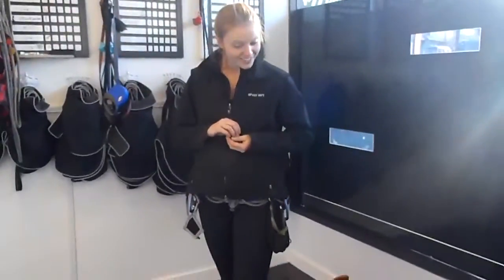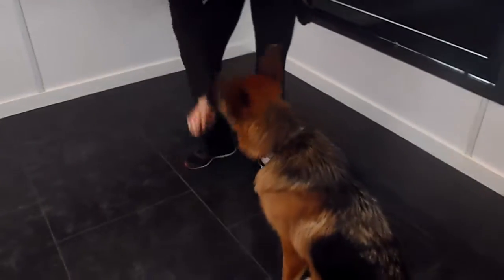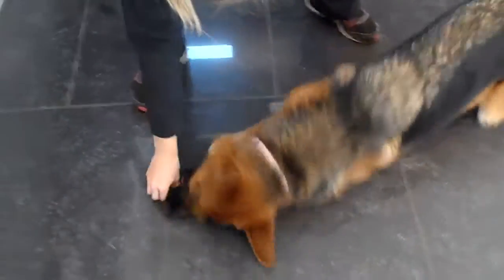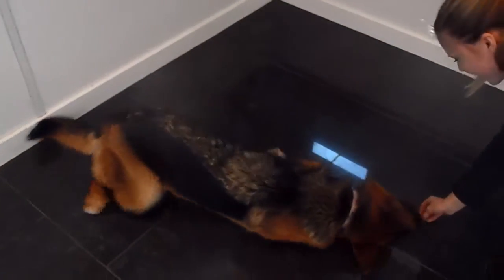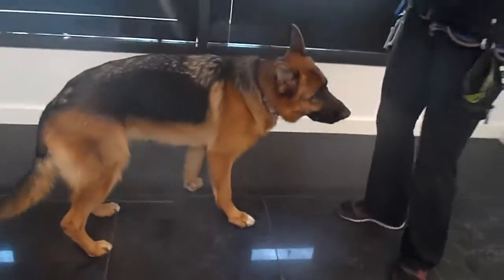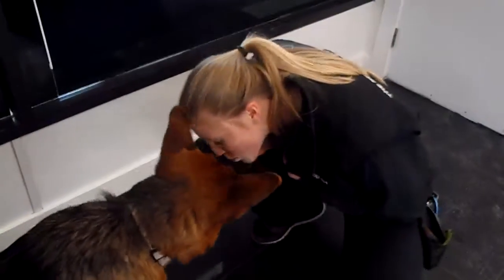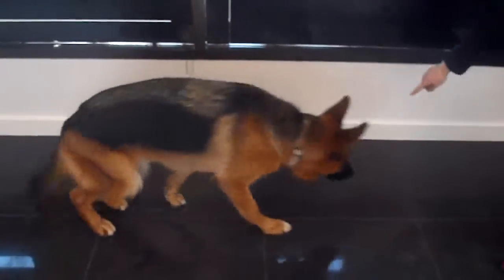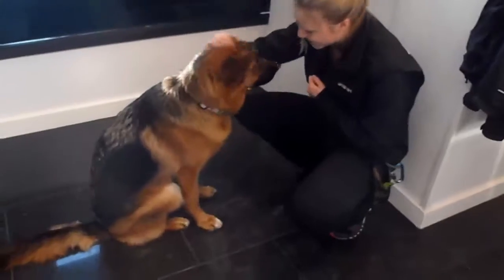TPSB PP Laika Crawl, Kiss, Wave, Walk